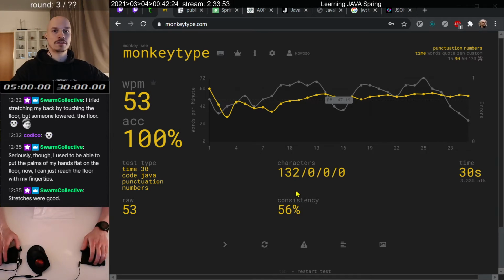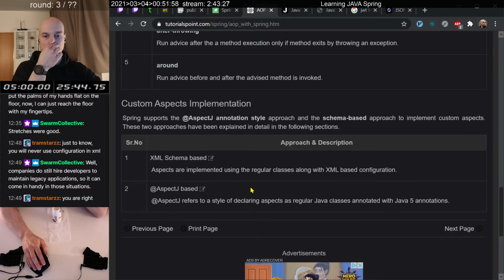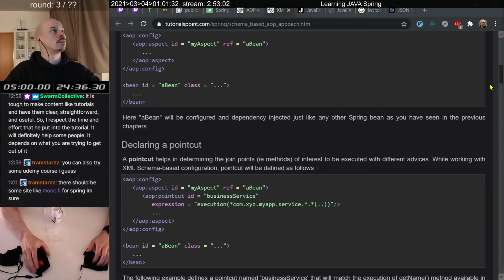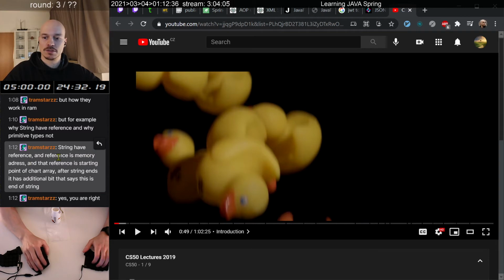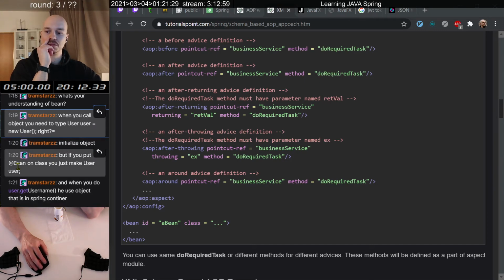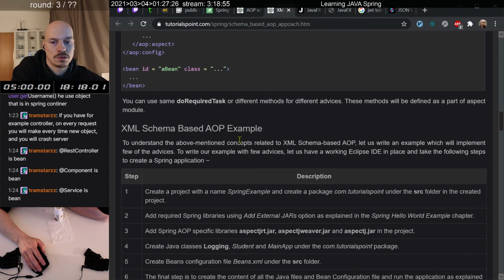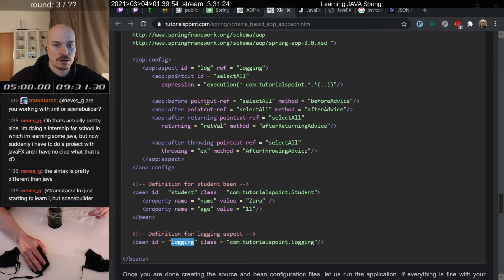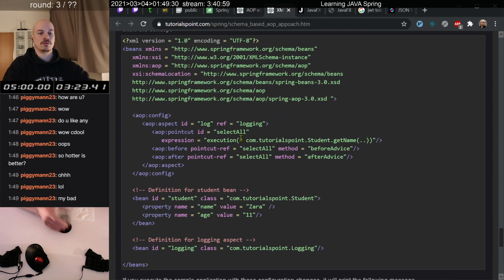Programming Workout #566 SPRING @TutorialsPoint com